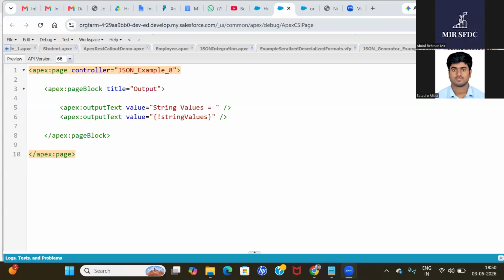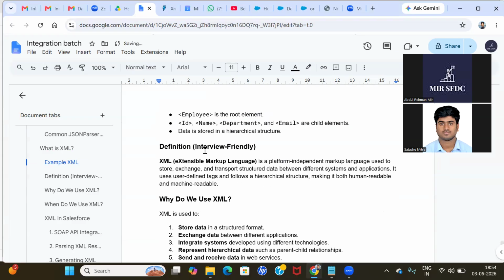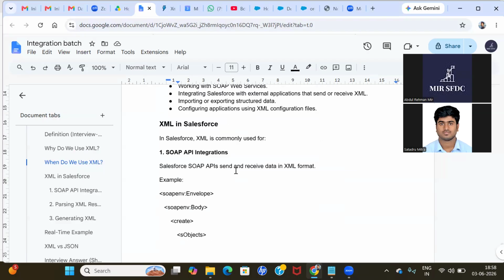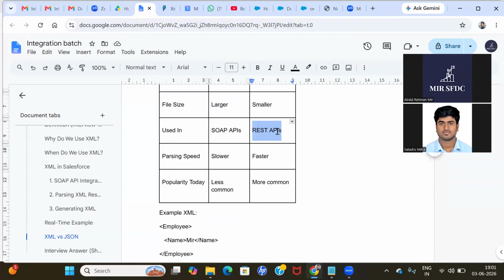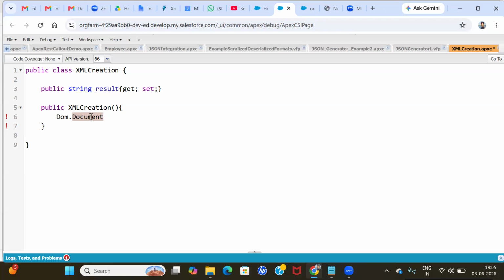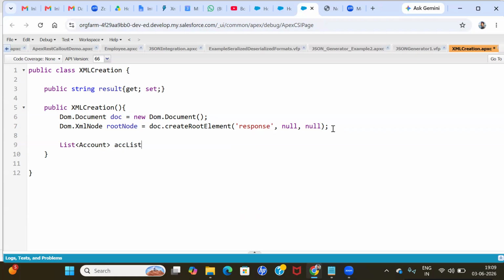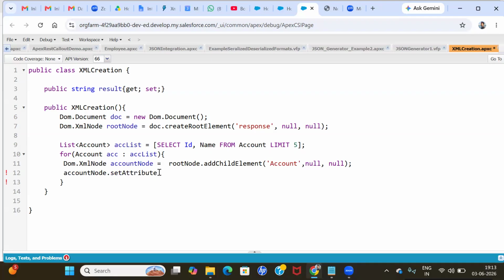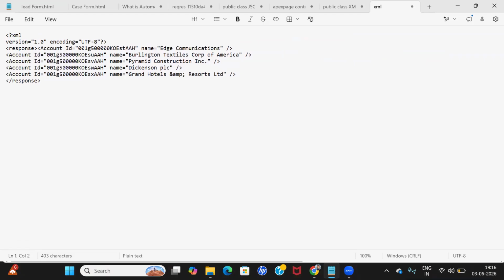Salesforce Integration | Day 11 | XML in Salesforce Integration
🚀 Welcome to Day 11  of Salesforce Integration Training at MIRSFDC Technologies!

🎙️ Hook (5 sec)

"Did you know Salesforce can also work with XML, not just JSON? Let's learn XML in 60 seconds!"

Content (40 sec)

XML stands for eXtensible Markup Language. It is a data format used to exchange information between Salesforce and external systems.

Unlike JSON, XML stores data using opening and closing tags.

In Salesforce, XML is commonly used when integrating with SOAP Web Services. You can generate and read XML using the Dom.Document and Dom.XmlNode classes in Apex.

Today, most REST APIs use JSON, but many enterprise systems still rely on XML through SOAP APIs.

🎙️ Closing (10 sec)

"Remember: REST APIs usually use JSON, while SOAP APIs commonly use XML. As a Salesforce Developer, understanding both formats is essential for successful integrations. Follow for more Salesforce tutorials! 🚀

Happy Learning!